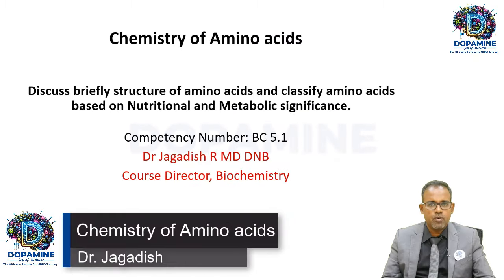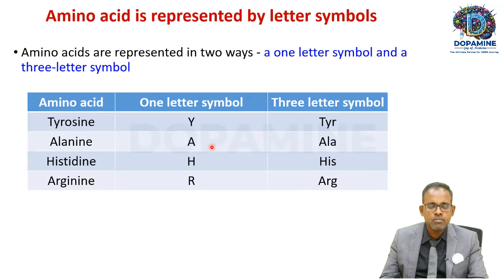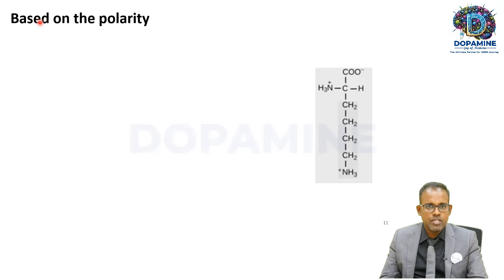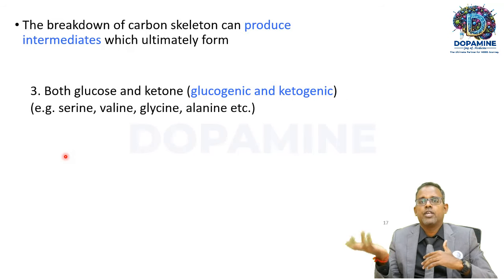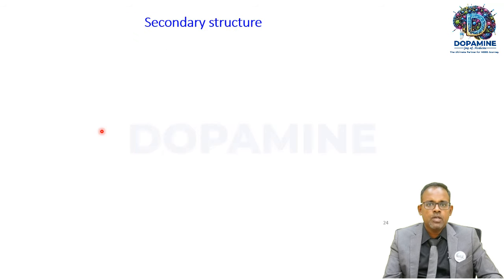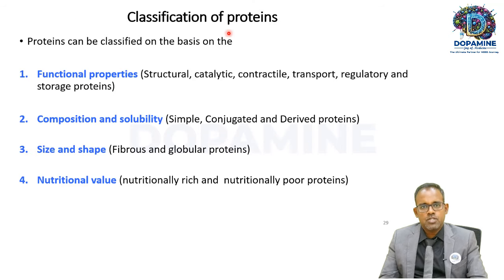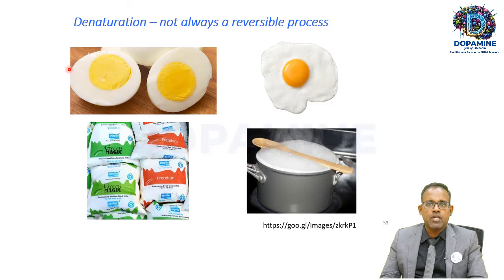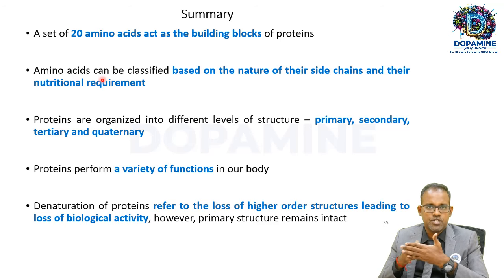Biochemistry Unlocked: Chemistry of Amino Acids (BC 5.1) Explained by Dr. R.Jagadish | Dopamine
🚀 Dopamine Core – Master Biochemistry with Conceptual Clarity!

Join Dr. Jagadish, M.D., for an in-depth session on the Chemistry of Amino Acids, a fundamental building block of proteins and an essential topic for university exams and competitive medical entrances.

✅ Structure & classification of amino acids
✅ Chemical properties & functional significance
✅ Amino acid metabolism & clinical correlations
✅ High-yield concepts & exam-focused discussion

💡 Dopamine – Redefining Medical Education!